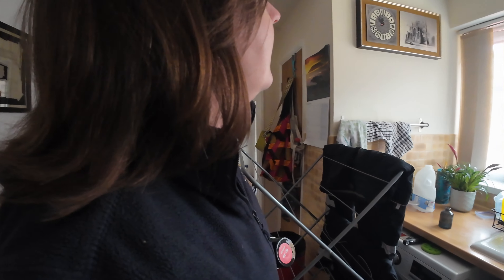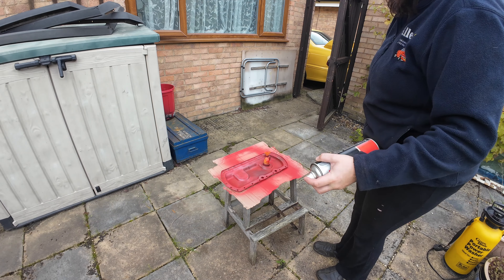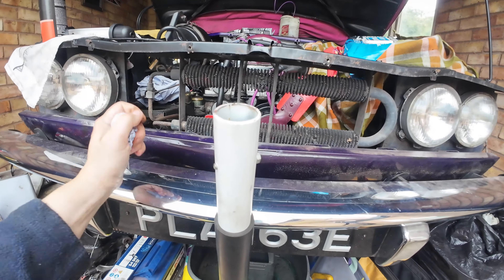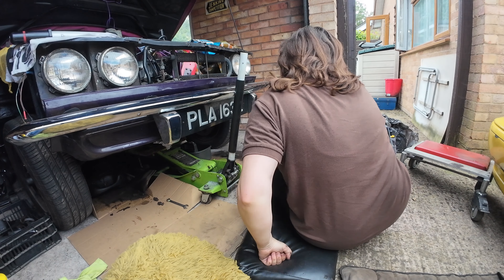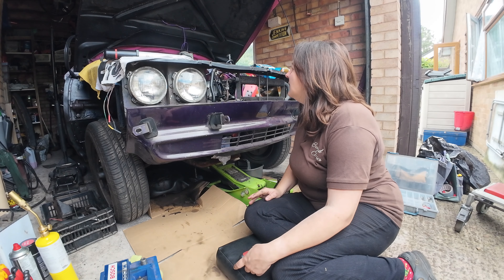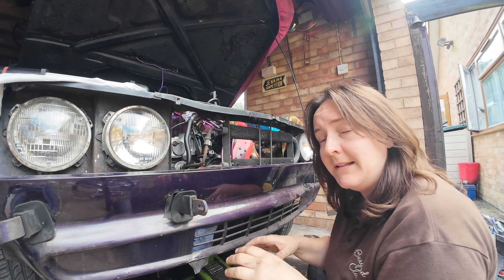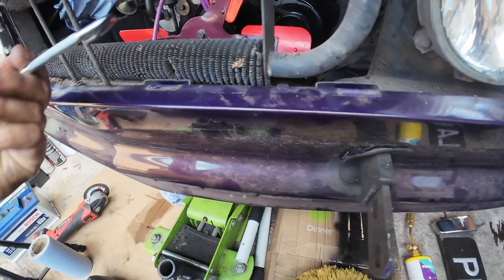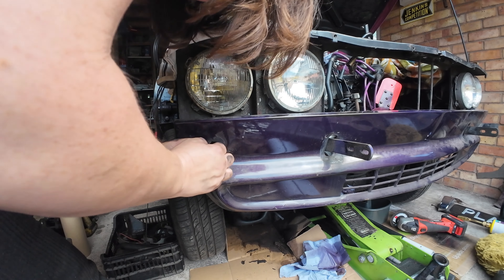Rover P6 - Front end strip down Part 1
Poor Mr Jenkins.

Don't worry! It's got to get worse before it can get better.